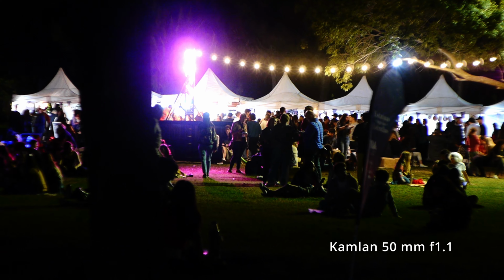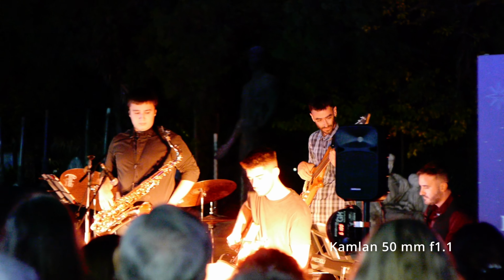GH2 hacked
Simple instructions:
Place ptool3.zip and .GH1__V13.zip. inside one folder
Extract both archives and delete zip files
Now you must have two files - ptool3.exe and GH1___132.BIN Run ptool3.exe, check help hints or FAQ and manual threads.

The Hack
Driftwood Sedna 'Settings' for ptools 3.64d- Release 15th March 2012, 01:30am
Stats: 24p Intra, 1080i/HBR Intra, 720 GOP3/GOP6 all settings as Orion with Sedna Matrices:-